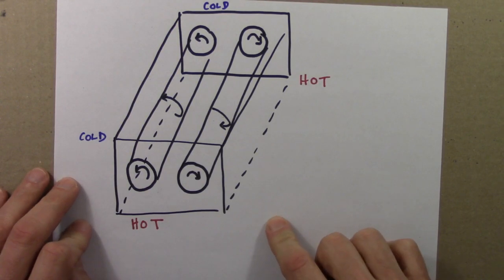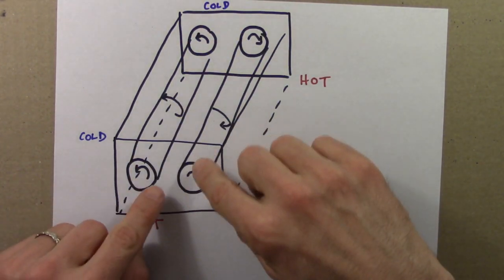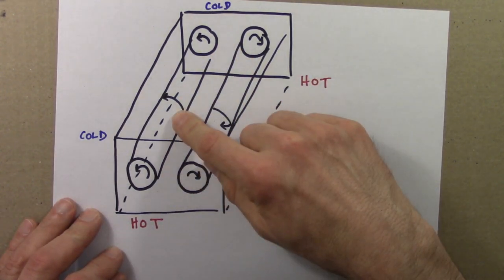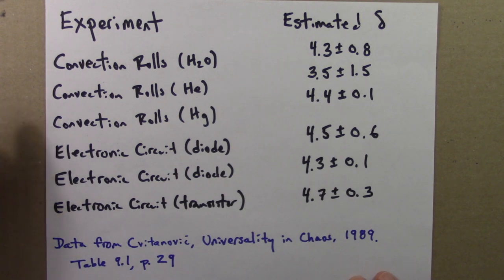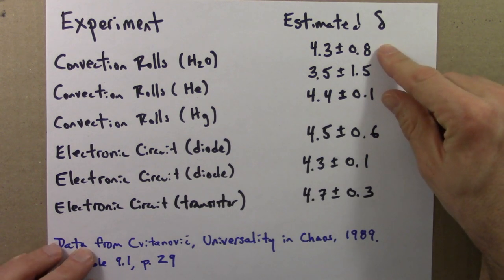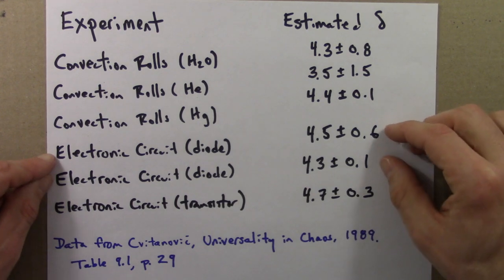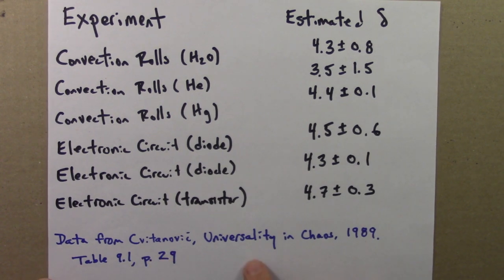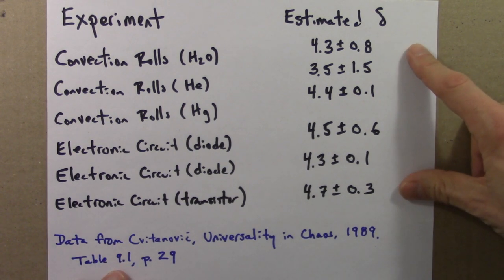Dynamical Systems And Chaos: Universality in Physical Systems Part 2